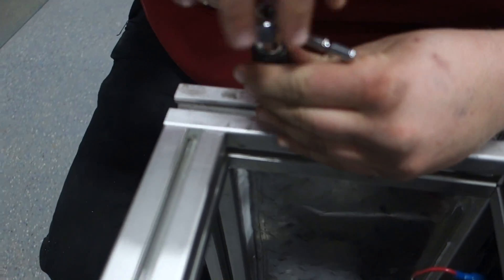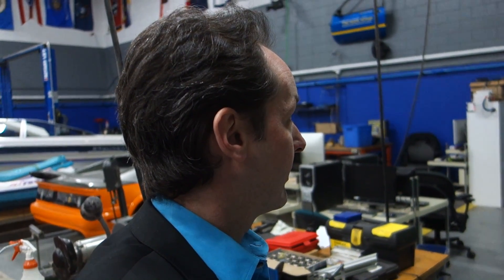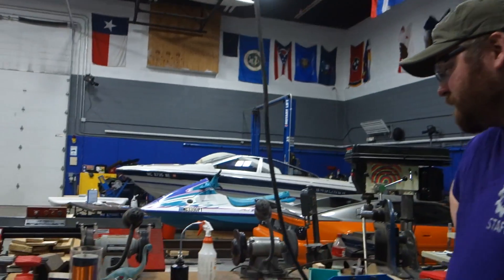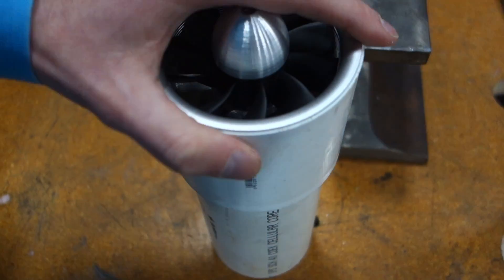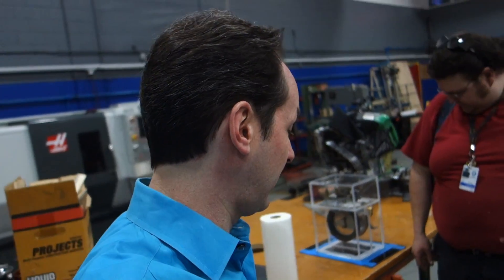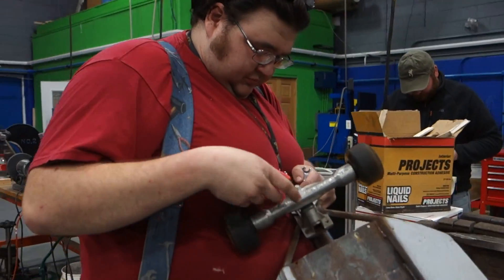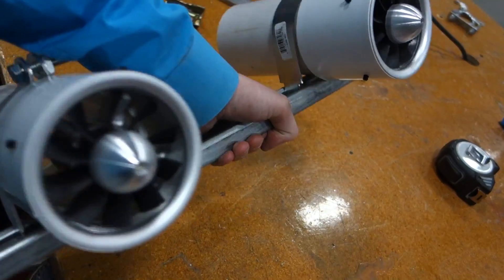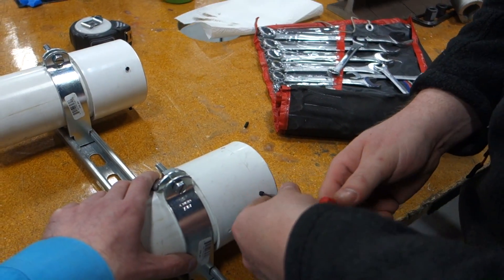Captain's Blog 2-11-2016 Mini coil, gas meter and EDF Jet luge